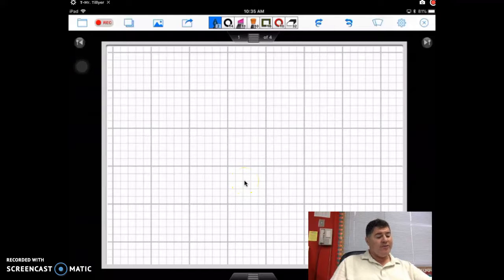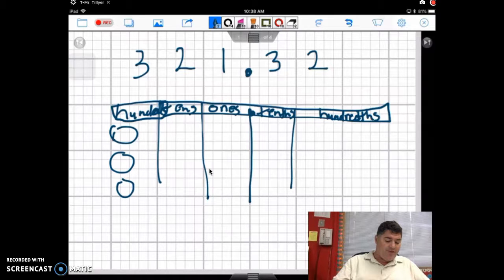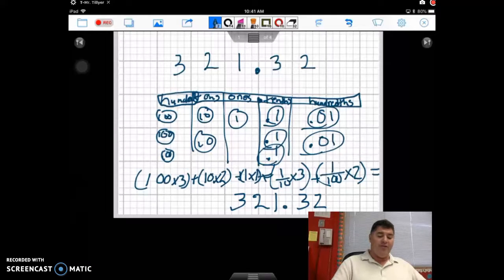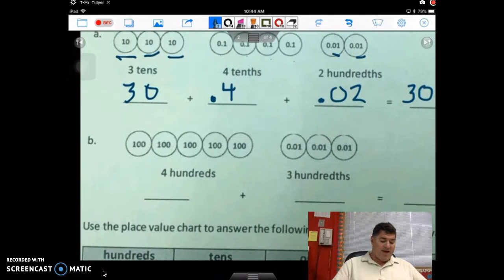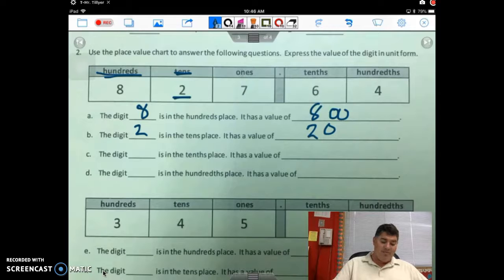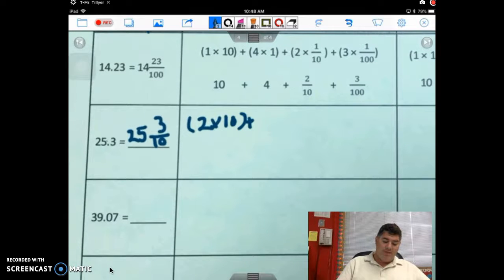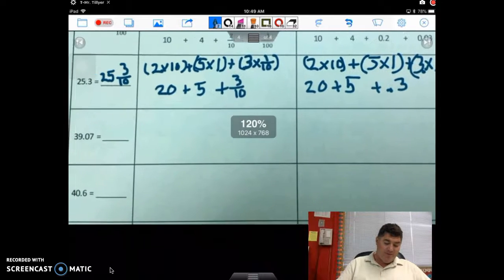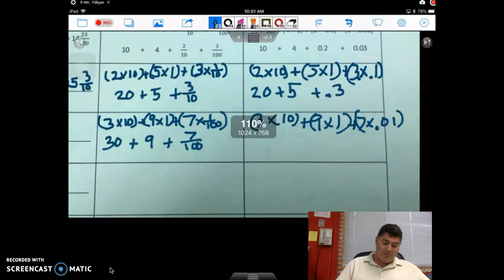Math Unit 6 Lesson 7